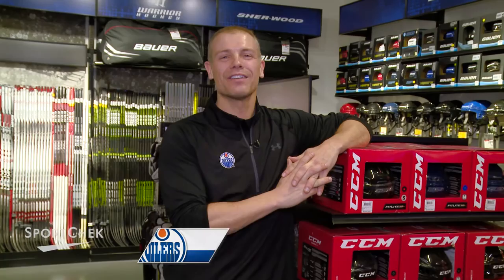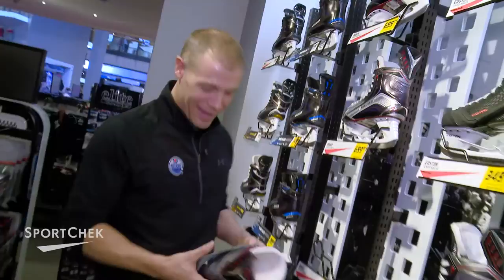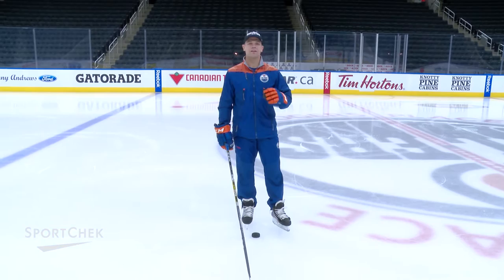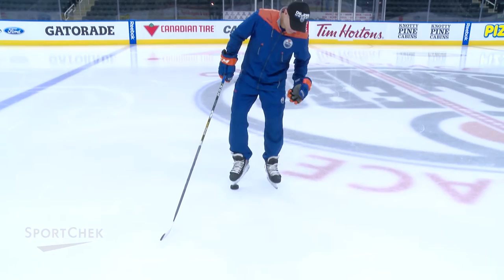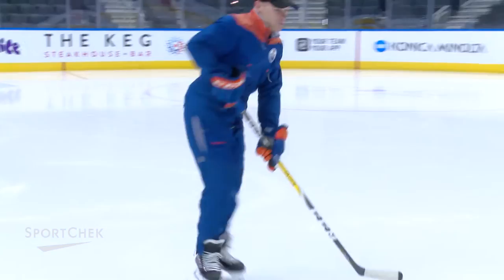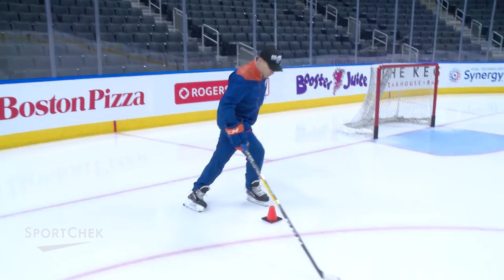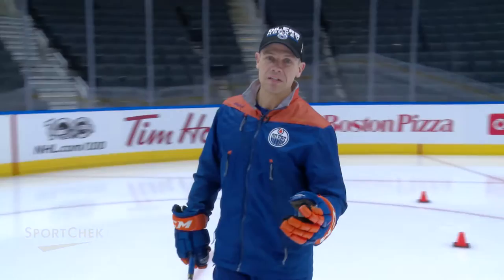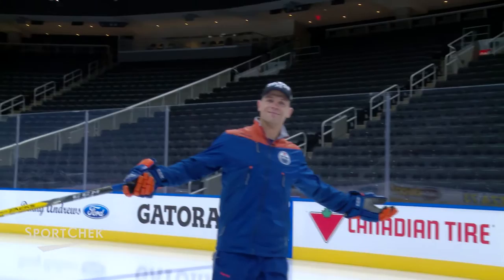SPORT CHEK MYBETTER | Skating w/ David Pelletier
Oilers Skating Coach, David Pelletier, gives 3 exercises to help you improve your skating. Need help to achieve your better? Enter on Oilers Social Media to get geared up & paired up with an Oilers trainer using MyBetter for your chance to win.